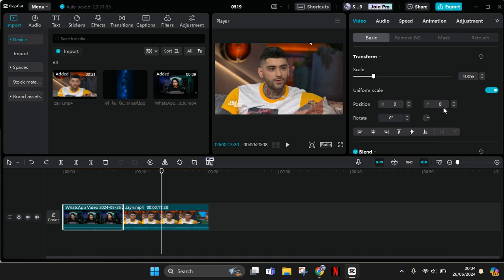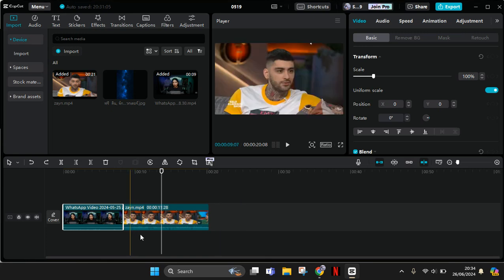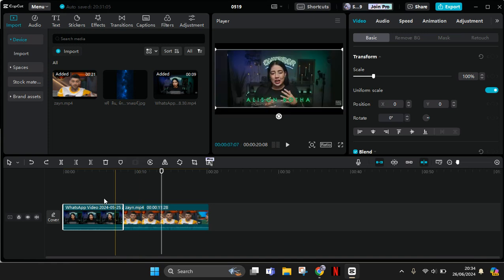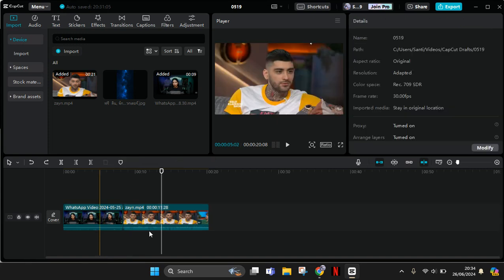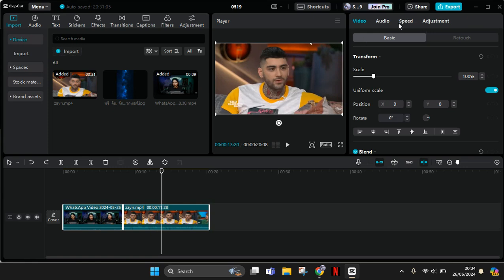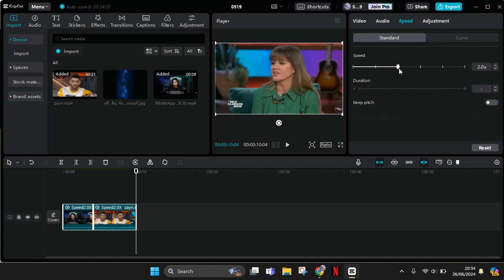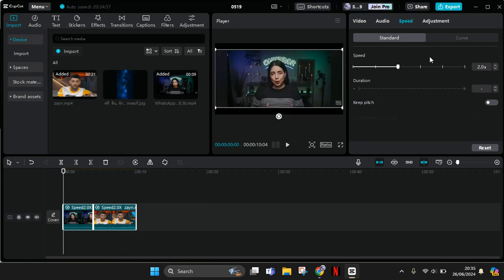⭐ MASTERY: How to Speed Up More than One Clip at Once in CapCut PC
Learn how you can speed up clips in CapCut PC